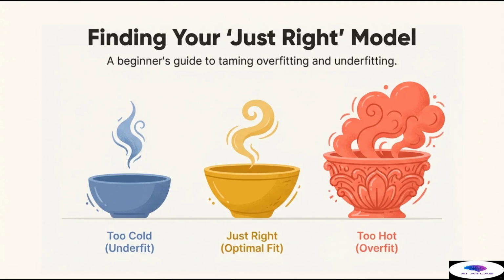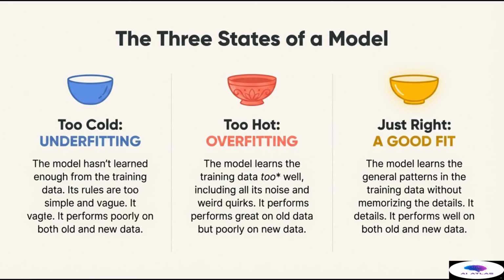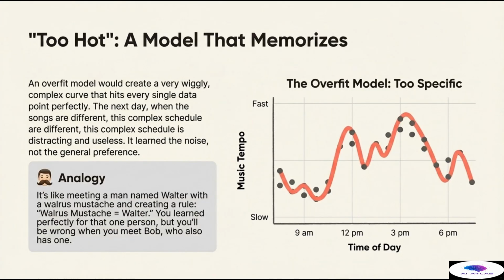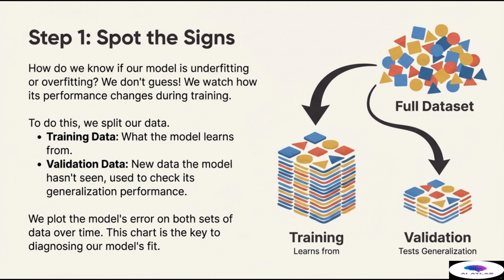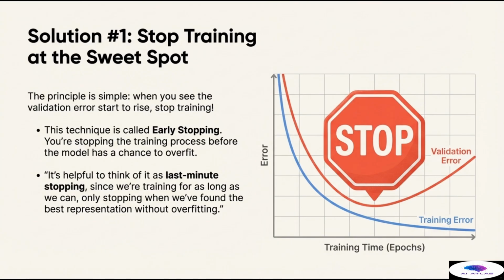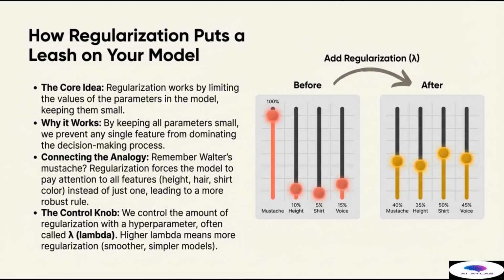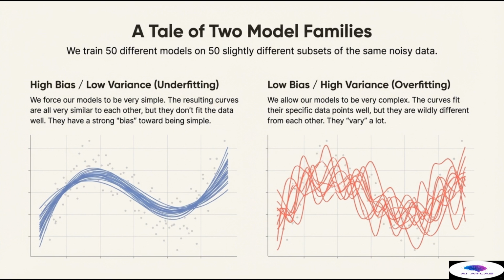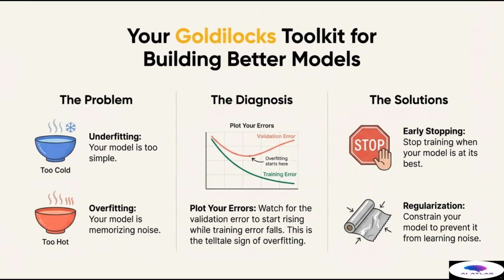Master the Goldilocks Zone: Underfitting, Overfitting & Your 'Just Right' ML Model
Welcome to the ultimate guide on finding the 'Just Right' model in machine learning, where we explore the crucial Goldilocks principle of data science! 🚀 Training a successful machine learning model is all about striking a perfect balance – it shouldn't be too simple, and it shouldn't be overly complicated.

In this video, we'll demystify the two biggest challenges beginners face: **Underfitting** and **Overfitting**. Using a simple analogy, we'll illustrate:
*   **Too Cold: Underfitting** 🥶 - This is when your model is too simplistic, failing to capture the underlying relationships in your data. It performs poorly everywhere because it hasn't learned enough. We'll show you how high bias leads to this state.
*   **Too Hot: Overfitting** 🔥 - Discover what happens when your model learns *too much*, memorizing the noise and random quirks of the training data. While it performs perfectly on old data, its performance collapses on new, unseen examples. Learn why high variance is the culprit here.
*   **Just Right: The Optimal Fit** ✅ - Our ultimate goal! This model is smart enough to capture true patterns but simple enough to ignore random distractions, leading to excellent **generalization** performance on new data.

*   **The Core Objective:** Why 'Learning That Lasts' and robust generalization are the true goals of machine learning.
*   **Diagnosing Model Behavior:** How to effectively split your data into Training and Validation sets.
*   **Reading the Error Chart:** Master the most important diagnostic visualization in ML, identifying underfitting, the sweet spot, and the telltale divergence of overfitting by tracking Training Error vs. Validation Error.
*   **Powerful Solutions to Achieve Optimal Fit:**
    *   **Early Stopping:** Learn this fundamental technique to prevent overfitting by stopping training at the precise moment validation error begins to rise.
    *   **Regularization:** Discover how to 'change the recipe' by introducing constraints (like Lambda, λ) that force your model to prioritize simplicity and smoothness, allowing deeper learning without memorization.
*   **Understanding the Bias-Variance Tradeoff:** Dive into the theoretical backbone of model complexity, explaining why bias and variance are inversely related and how to manage this inescapable tradeoff.

Whether you're a beginner struggling with your first ML models or looking to refine your understanding of core concepts, this video provides practical insights and actionable strategies to build models that consistently deliver accurate, reliable predictions in the real world.

Don't let your models be too hot or too cold! Hit that 'Just Right' sweet spot every time.

👍 If you found this video helpful, please give it a thumbs up, subscribe for more machine learning insights, and let us know in the comments what your biggest challenge in model training is!

Machine Learning, Underfitting, Overfitting, Data Science, Model Training, Goldilocks Principle, Bias Variance Tradeoff, Early Stopping, Regularization, AI Learning